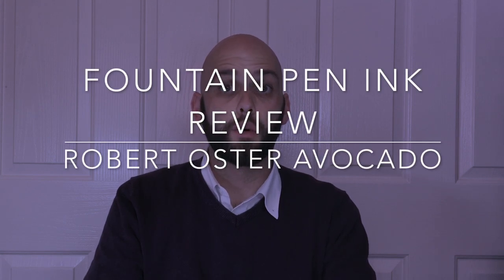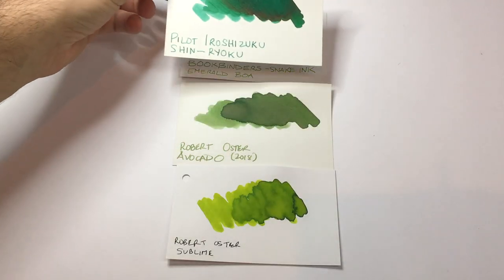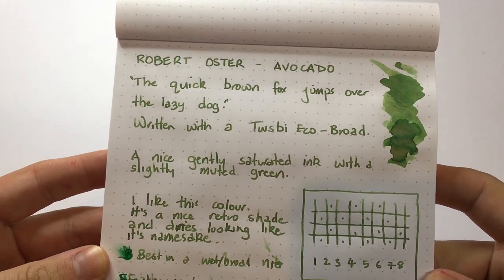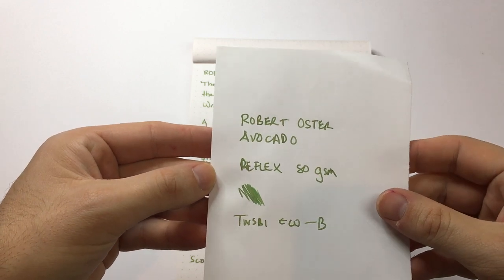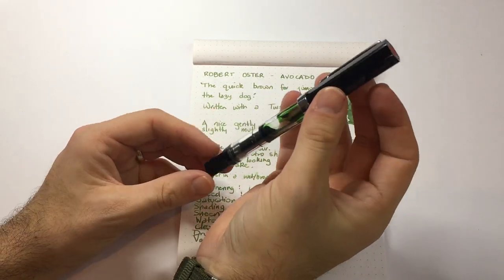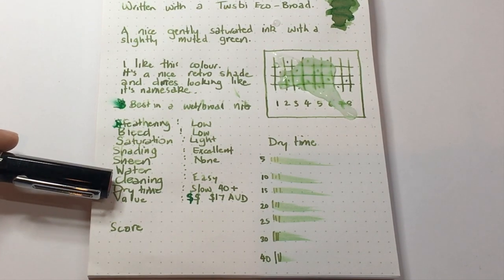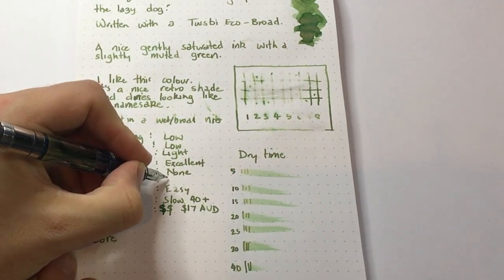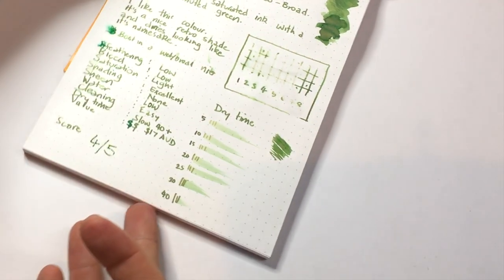Fountain Pen Ink Review: Robert Oster Avocado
A recent ink from the Australian ink wizard, Robert Oster. This is 'Avocado' from his Signature 1970's collection. A lovely lightly saturated, almost pastel green. Perfectly suited to it's name, and a joy to write with.

Writing Sample and test included.